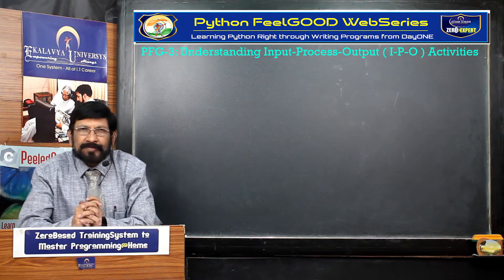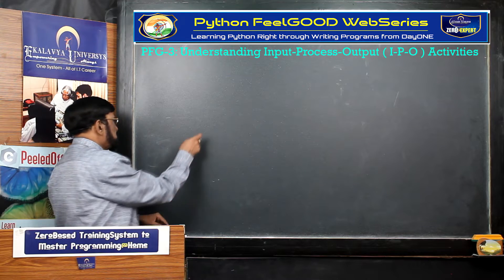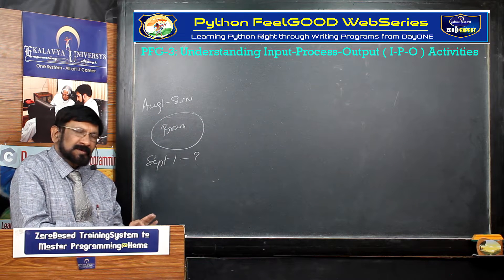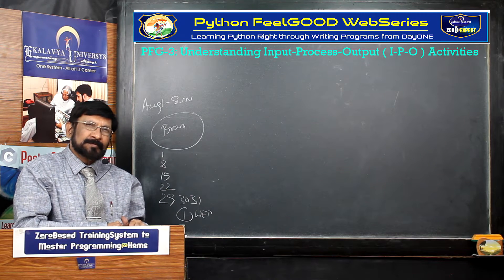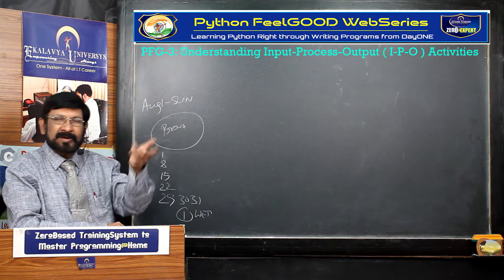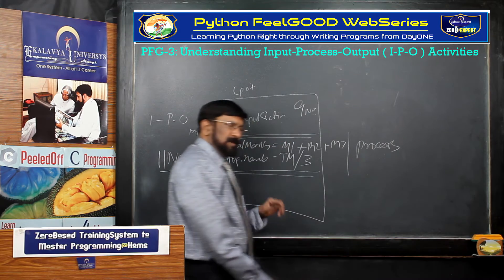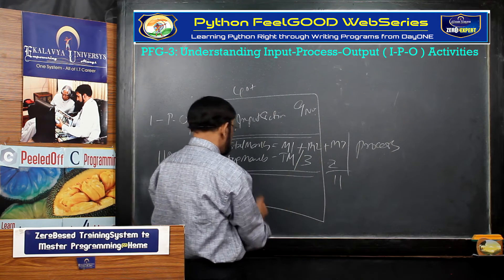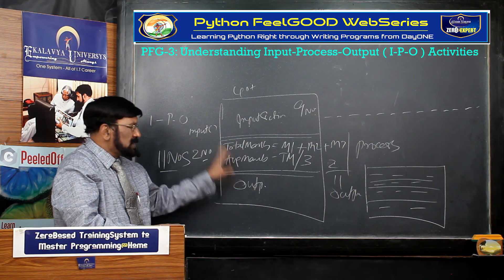5 : PFG[1-3] : Input-Process-Output (I-P-O) Activities - Must know Programming Concept